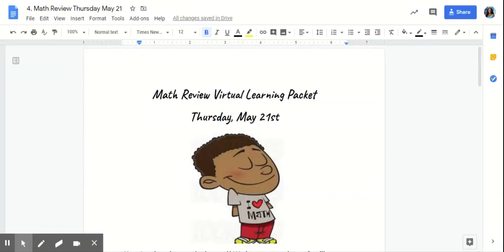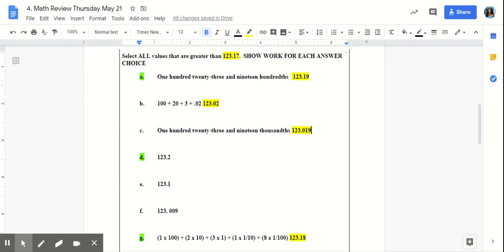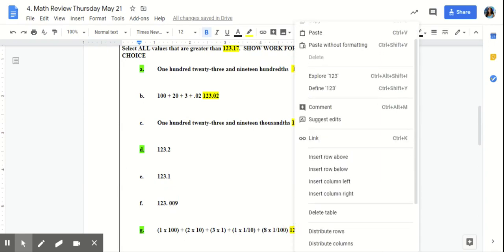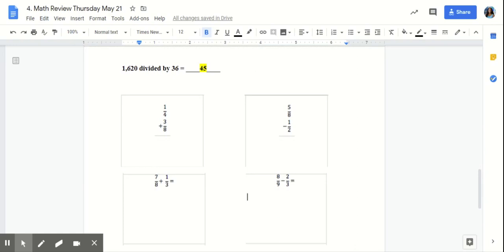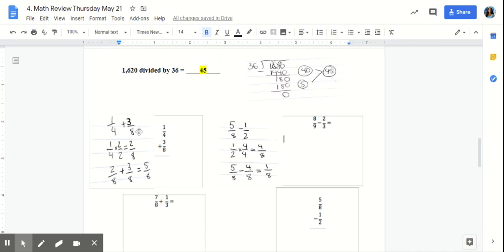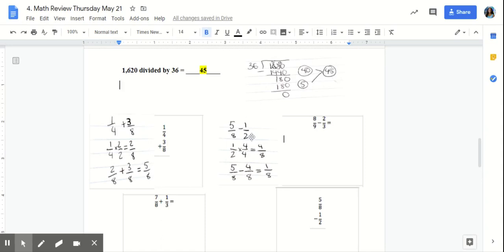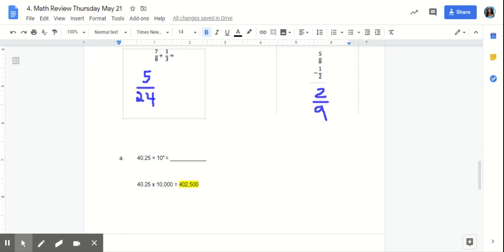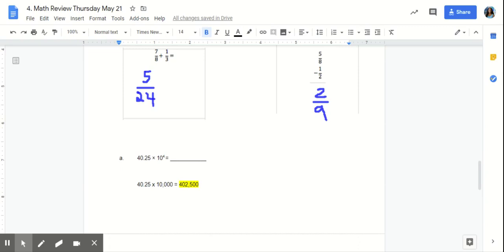Math Review Thursday May 21